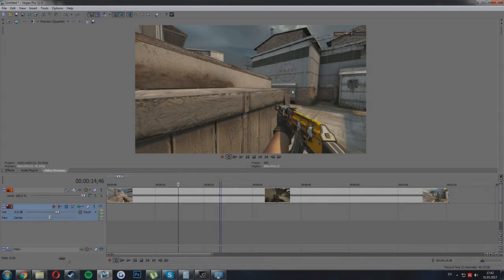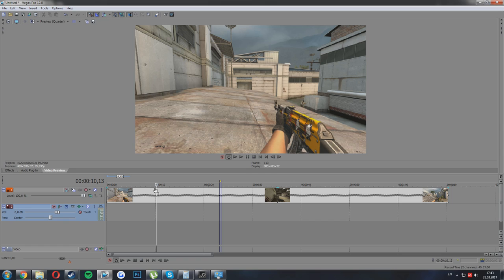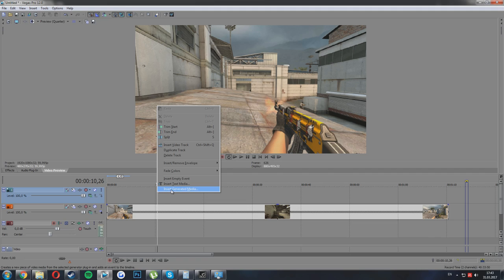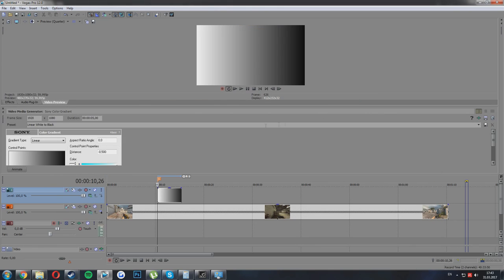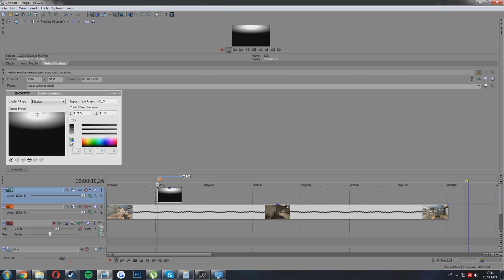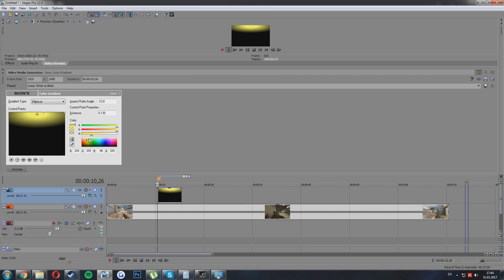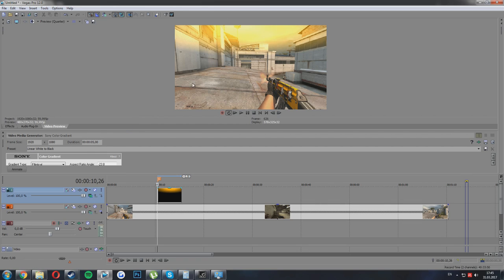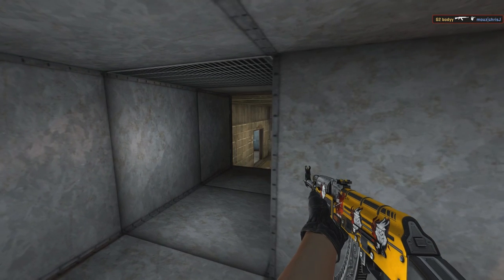CS:GO - Moviemaking Tutorial #2 [Orange Flash] (ANY COLOR!)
After 6 months I decided to make a new moviemaking tutorial :)
People asked me to do tutorial on Orange Flashes. So here it is, btw you can change to any color what you want!

► Software:
Sony Vegas Pro 12
ShadowPlay